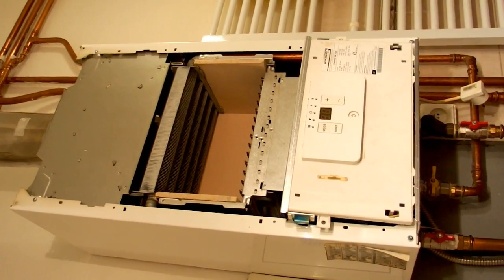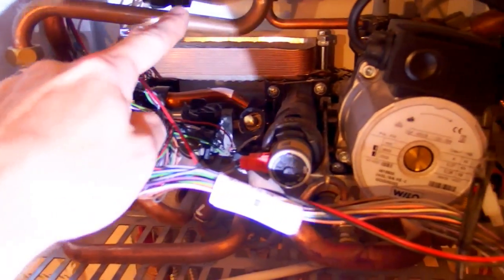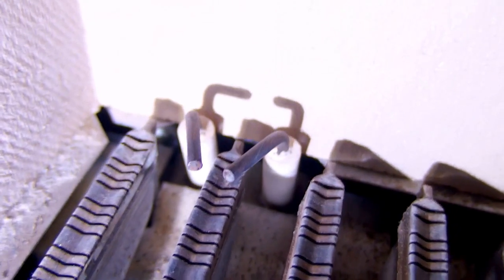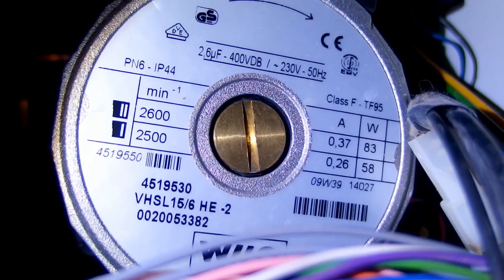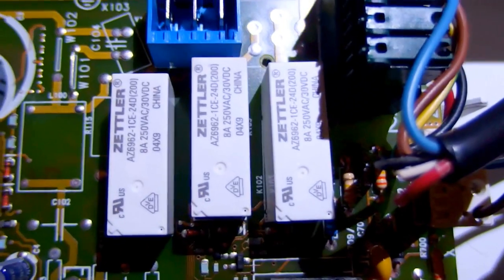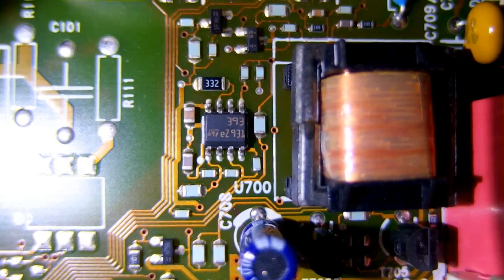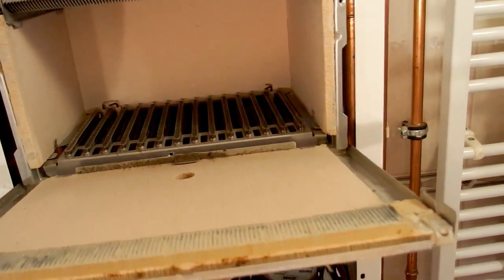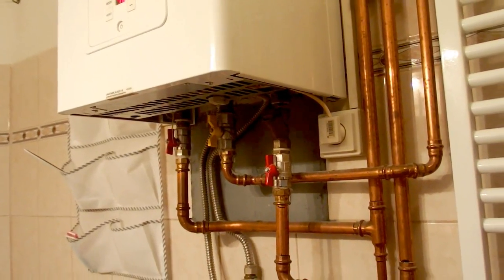What's Inside a Gas Water Heater (and a repair using a vacuum cleaner)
Examining the internals of a tankless gas water heater, explaining how does it work and repairing it using a vacuum cleaner. It was showing an error code "F.28" in random intervals. After vacuum cleaning the air intake mesh, the gas / air mixer, the burner and the primary heat exchanger, this gas water heater works again :). It's also useful to keep the ignition electrodes and the flame sensor electrode (ionisation electrode) clean.

WARNING:
-Gas water heaters (water boilers) are very dangerous!
-Never try to repair or disassemble them!
-Risk of injury, electric shock, fire, burns, explosion, gas leakage, gas poisoning, water leakage and so on...